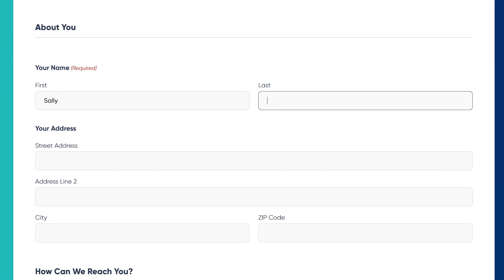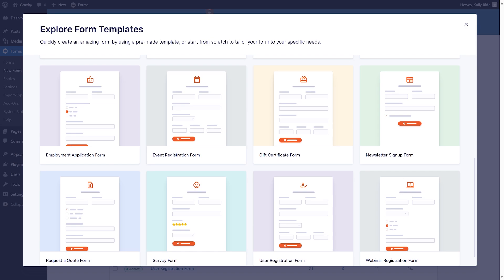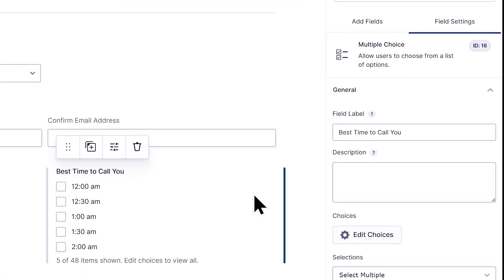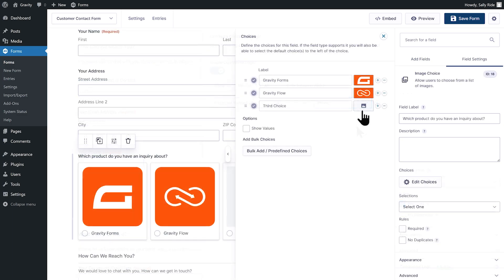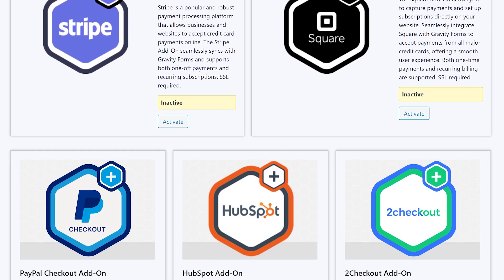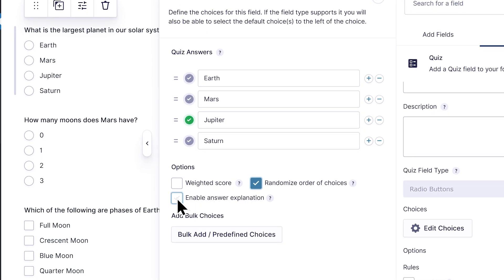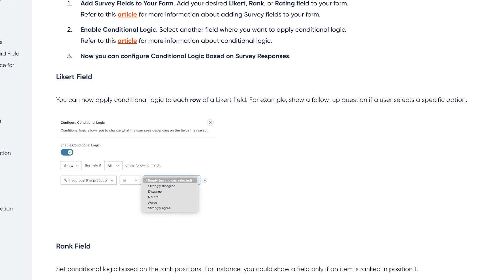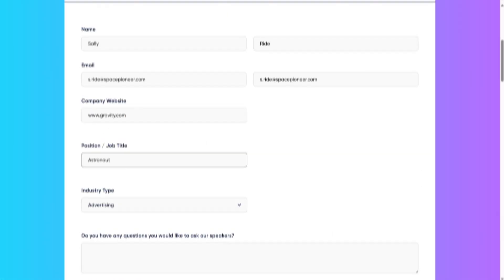Gravity Forms 2026 Overview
Looking for a powerful form builder plugin for your WordPress site? 🚀 With our drag and drop capabilities and extensive form customization options, Gravity Forms makes creating wordpress forms easier than ever. As the most trusted wordpress plugin for forms, we offer everything from contact forms to complex payment solutions - all without requiring a single line of code! 💪